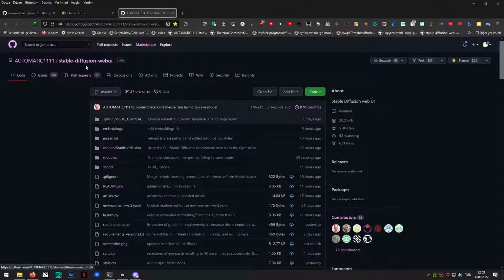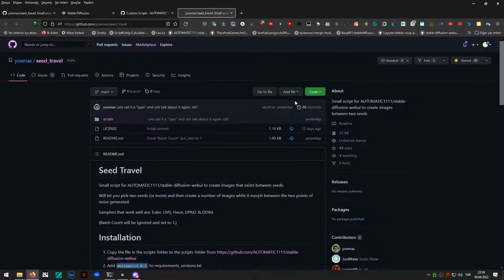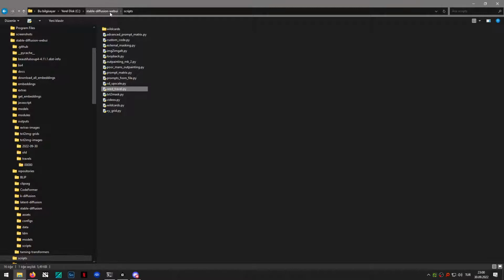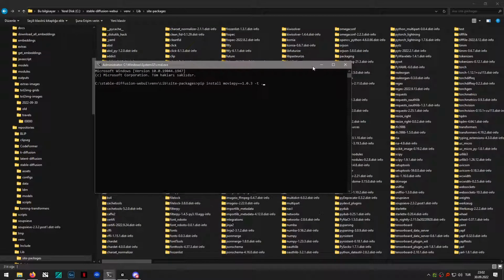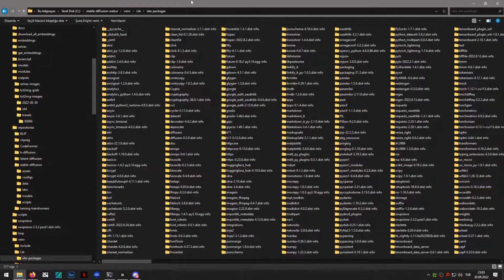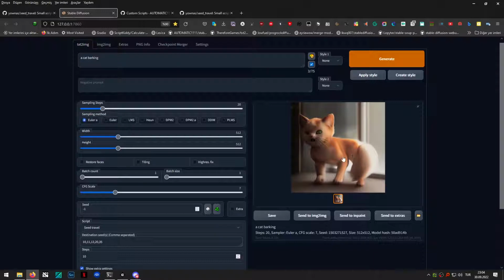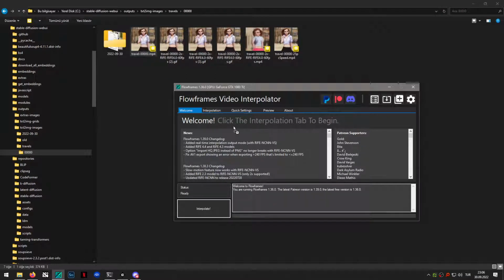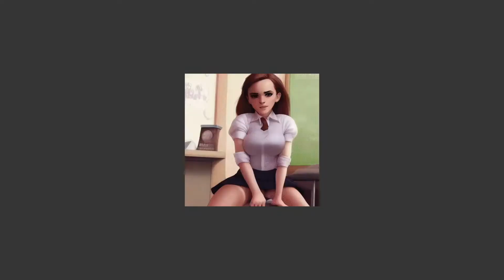Installing Custom Scripts for Automatic's Stable Diffusion (Links and more info in Description)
This is a short tutorial about how you can install custom scripts for automatic's repo for Stable Diffusion

General info about scripts : Custom scripts are used for do more extra stuff than standard functionaly of Automatic's repo.He doesn't include the scripts in his project directly beacuse other people is writing those scripts.So he doesn't directly update them.That is why a manual installion of these scripts are required.

FFutils is a nice app with drag&drop and you can slow down,increase speed,loop,convert some videos and many options. I use it cos of its simplicity.